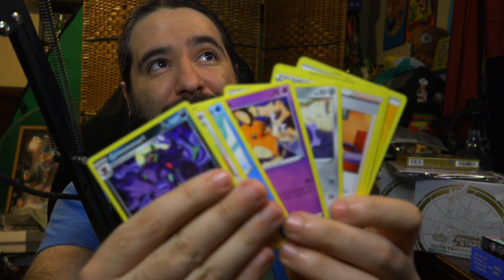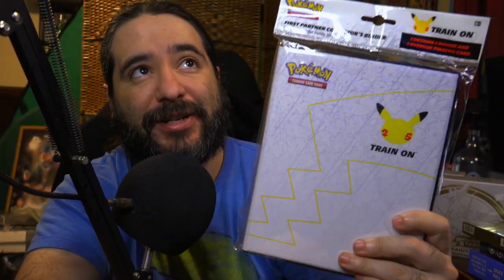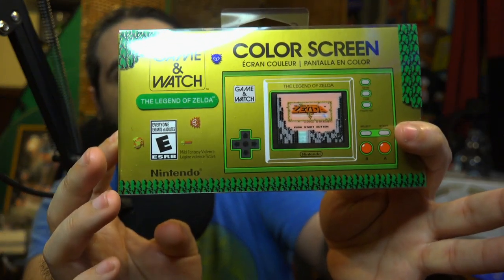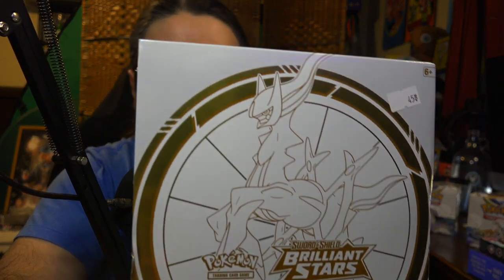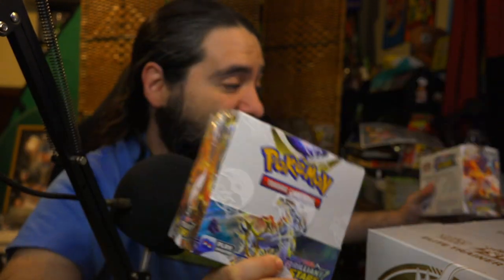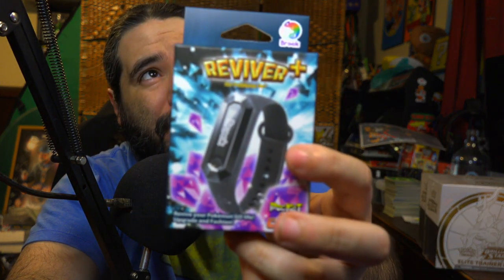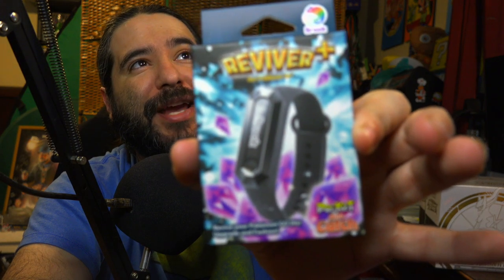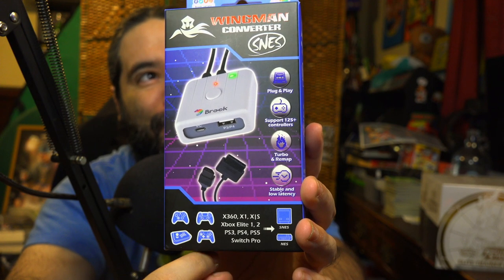Epic Video Game Haul from SOCAL GAMING EXPO - Check out My Finds!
8-Bit Eric ( 8BE ) Join me as I share my awesome video game pickups and more from SOCAL GAMING EXPO! From rare finds to classic favorites, you won't want to miss this haul. Tune in to discover some hidden gems and get inspired to start or add to your own collection.

Equipment used in videos:

Gaming Chair:
KILLABEE Big and Tall Gaming Chair 8212 Gray

Editing Computer:
Apple iMac (27-inch, 8GB RAM, 1TB Storage)

Computer Monitor:
Dell Ultrasharp U2718Q 27-Inch 4K IPS Monitor

Streaming/Gaming PC:
Asus G20AJ-US006S Intel Core i3-4150
3.5GHz 8GB DDR3 1TB HDD DVD±RW